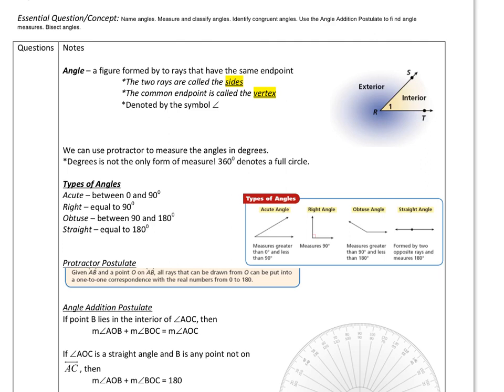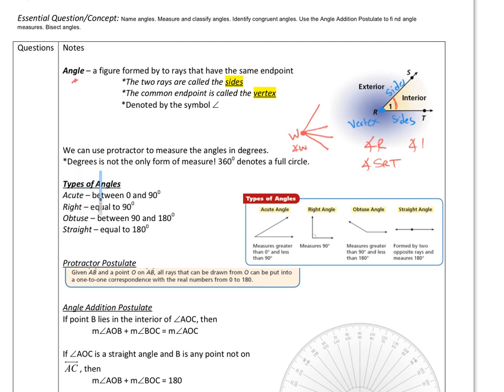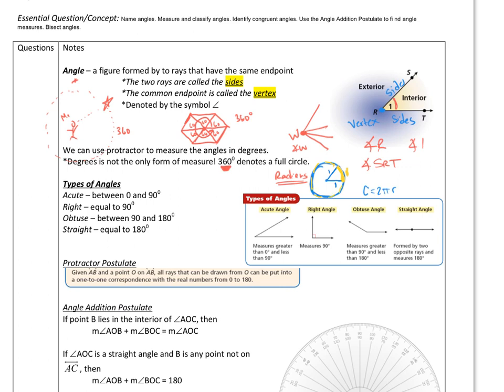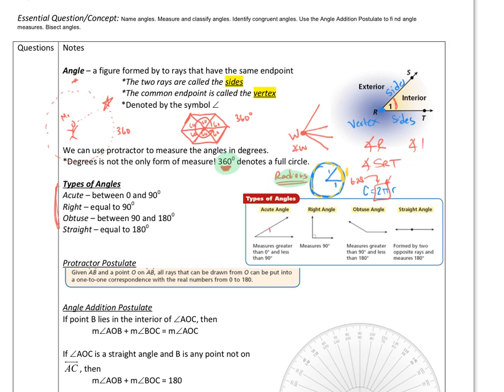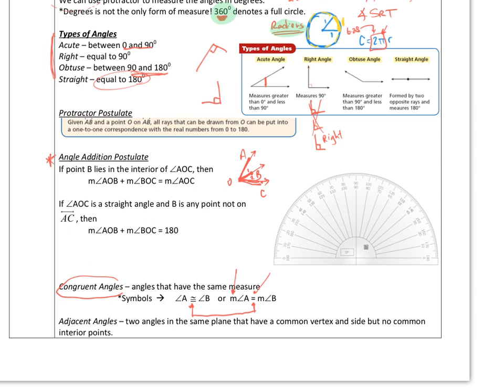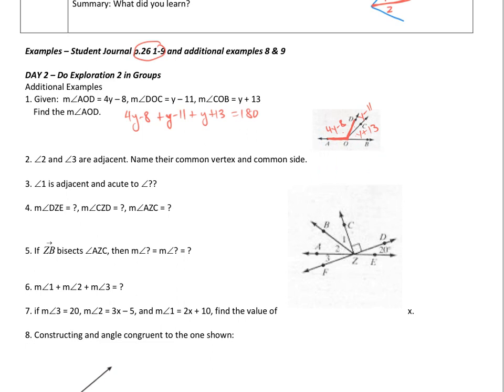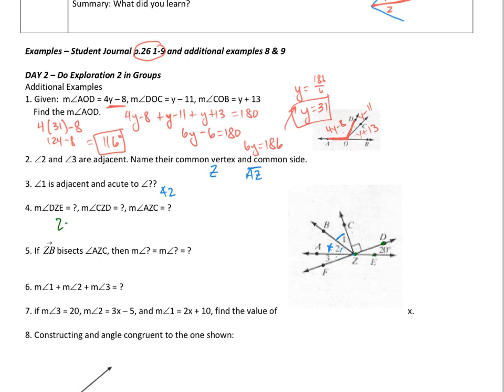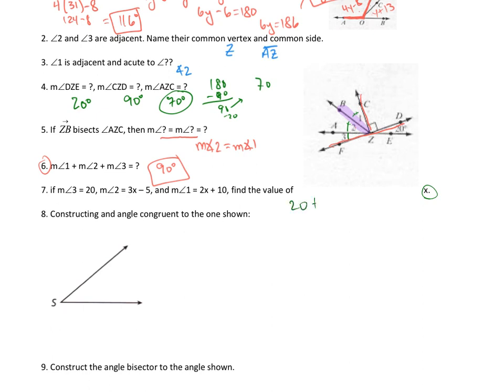Geometry - Measuring & Solving Angles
This is the 1-5 lesson from the Big Ideas textbook.